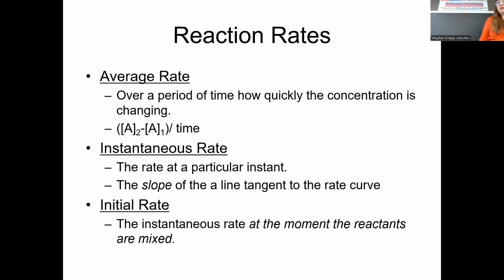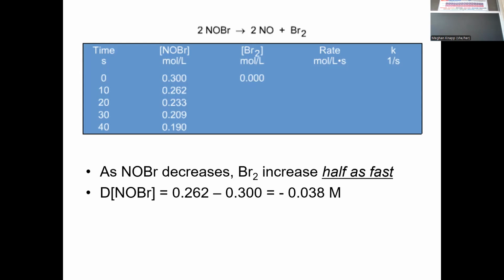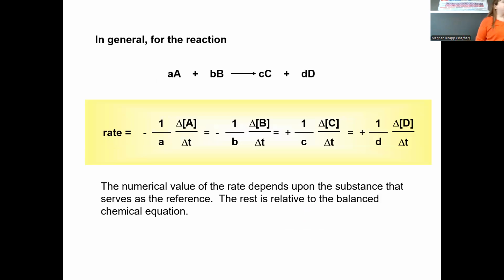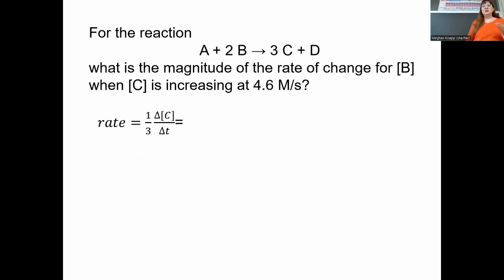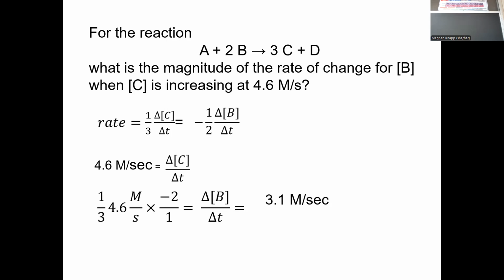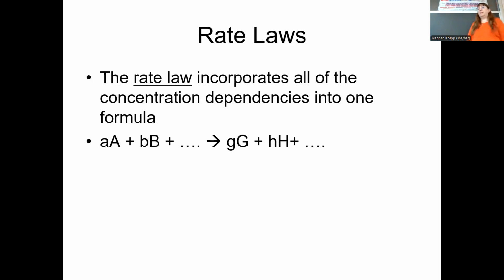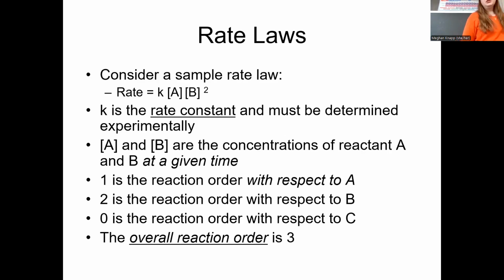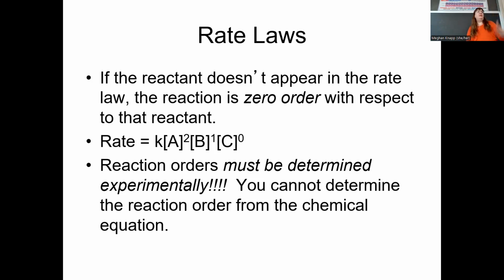0328 related rates and order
Part II of 3/28 lecture